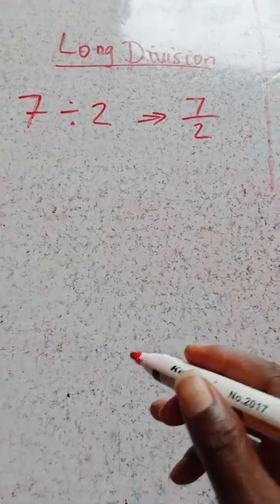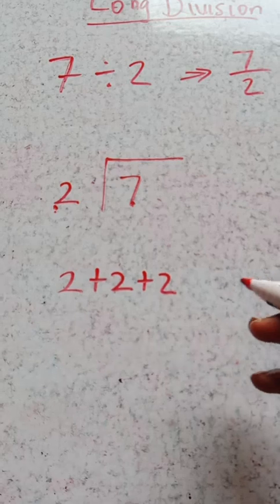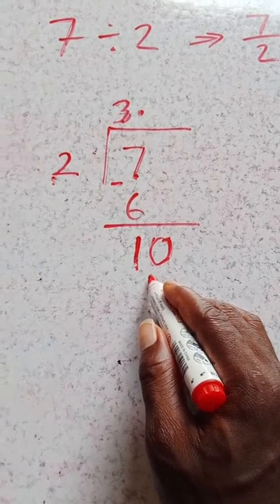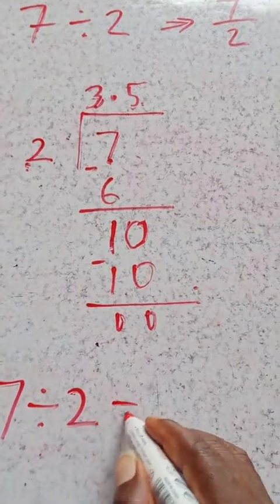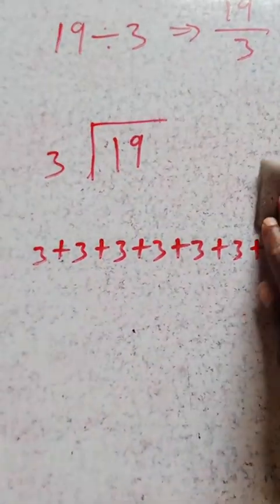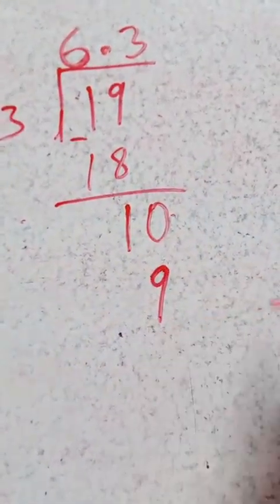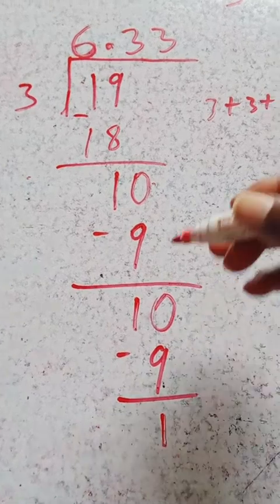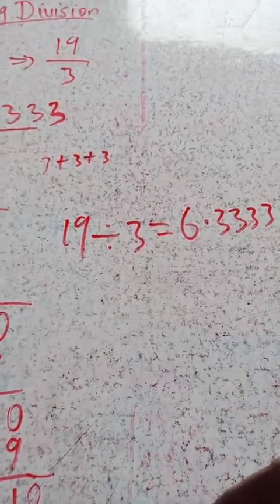USING LONG DIVISION METHOD (expl 2)